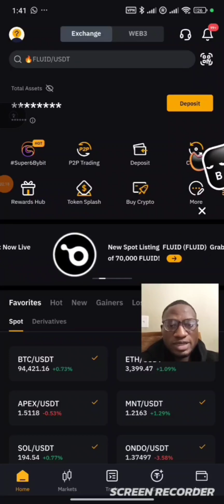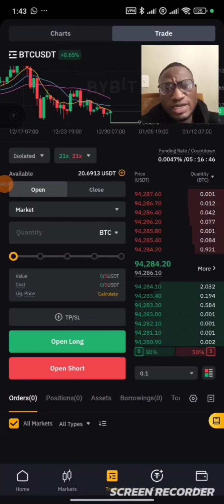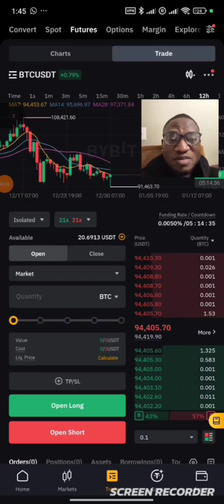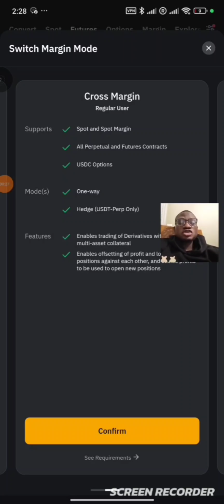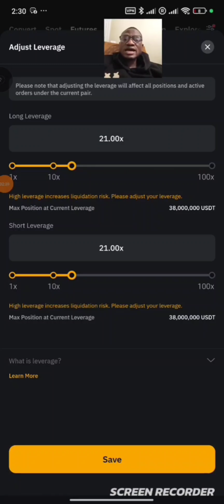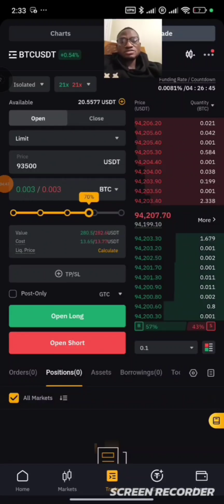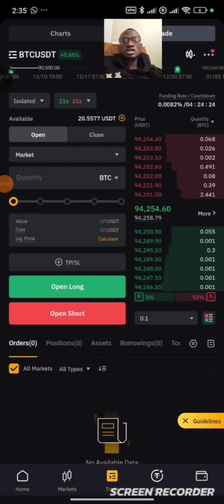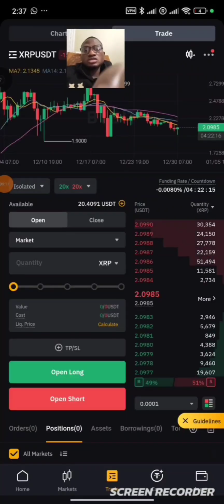How to Trade Futures on Bybit Exchange | Full Tutorial: Step by Step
Futures Trading Tutorial on Bybit Exchange: Step by Step